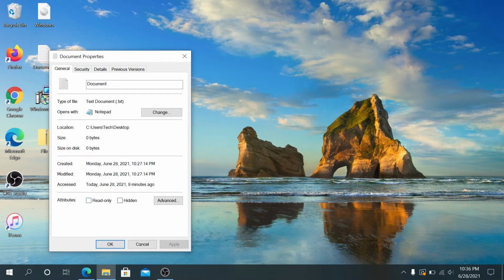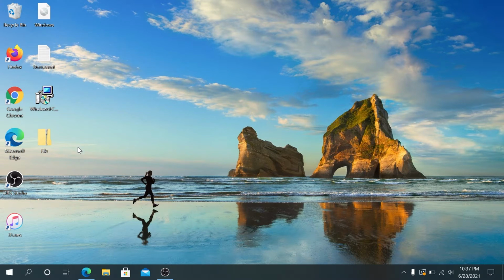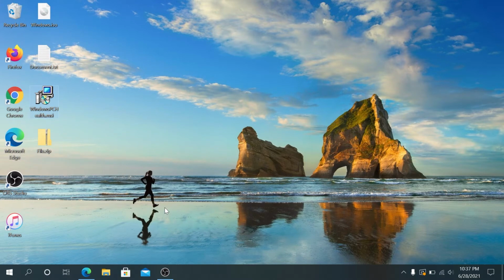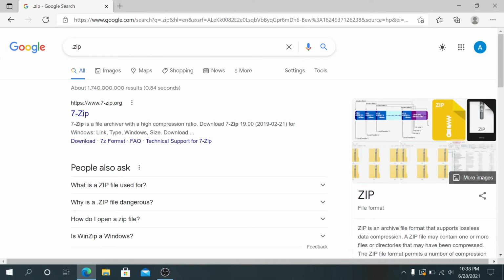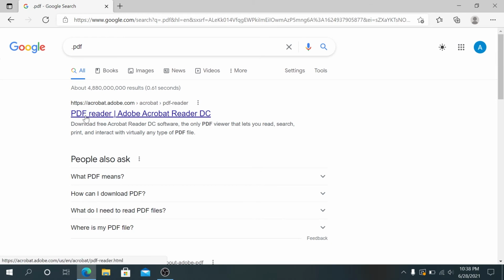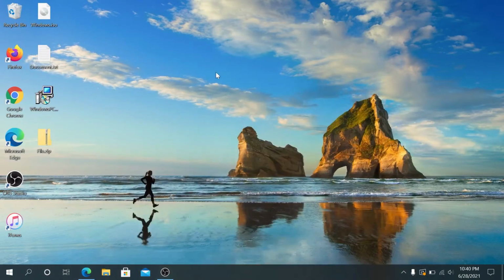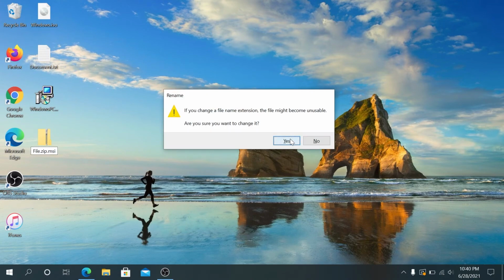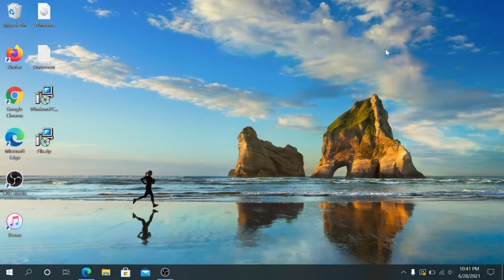How to view file extension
How to view file extension and what software to use.

BTC: bc1qnznzmhmuvxpehlm30u9r7p79zlgyltvtjm0v4h
ETH: 0x0371cbD420ba1B31E325e3714e9AEf5adEa105F0
ADA: addr1q8vau4cyxudq699y86kfgwcama9c5fma2j97m3255005udxemetsgdc6p522g04vjsa3mh6t3gnh64ytahz4fg7lfc6qw0hykl
USDT: 0x0371cbD420ba1B31E325e3714e9AEf5adEa105F0
XRP: rJPReg5mE9AhML6Y9z5T4PSpA6ja5sAbq6
USDC: 0x0371cbD420ba1B31E325e3714e9AEf5adEa105F0
XLM: GAZCXZLKN4NBP34LLTX647NDHQSQ2VBZN7AN6UAVXGIL3NDBPN4KBXHG
VET: 0x375A202F95eFA0a1cD2dd9d7aDD64E08E521b152
DOGE: DC4UKfJz63n6Jw5SGSdWKmnJ1xytB9NELR
SOL: 8ccqa6StBYadSUkajvQsScdZH2VQfaYbnjfysFJywVsV